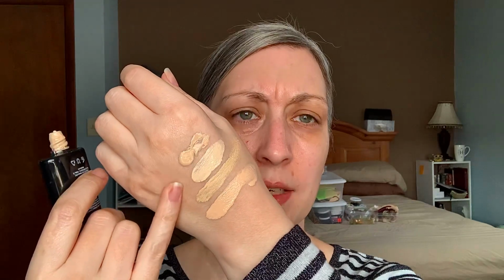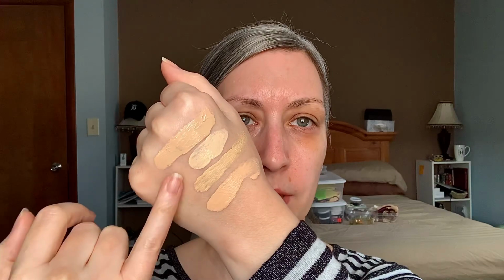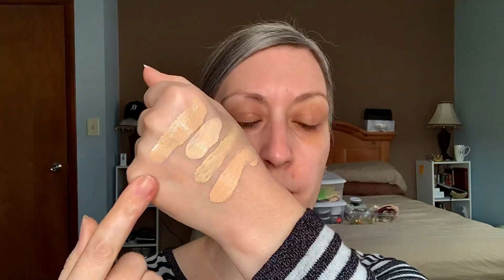L’Oréal Skin Paradise Water Infused Tinted Moisturizer review demo first impression over 40 makeup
*UPDATE*

This is a very nice tinted moisturizer. If you’re in the market for something like that you may like this one. I don’t have anything bad to say about it, and the coverage was better than I had expected.